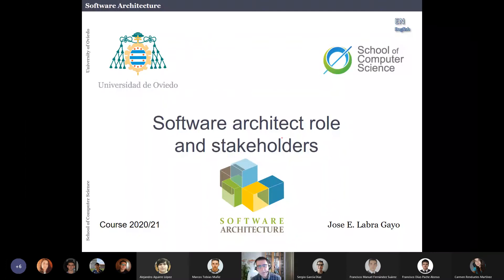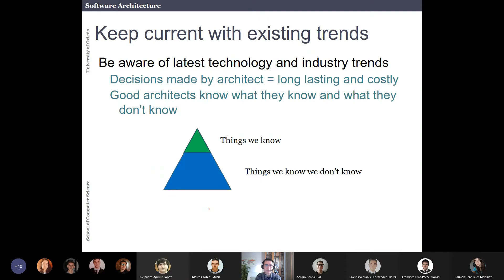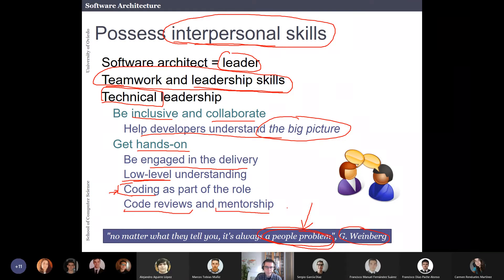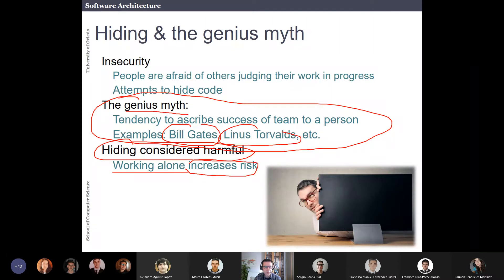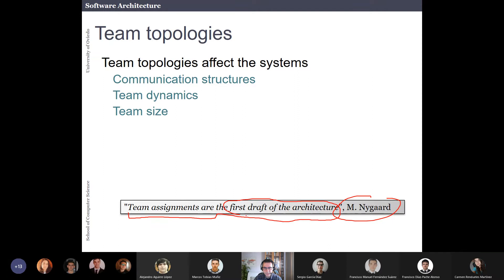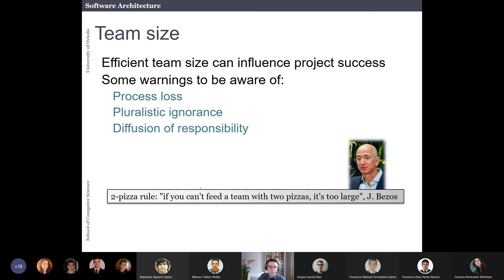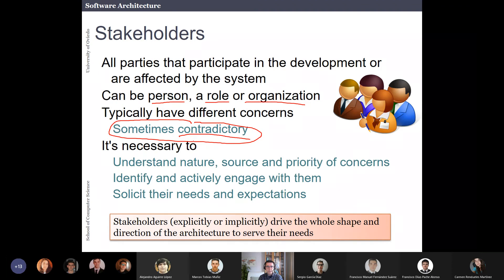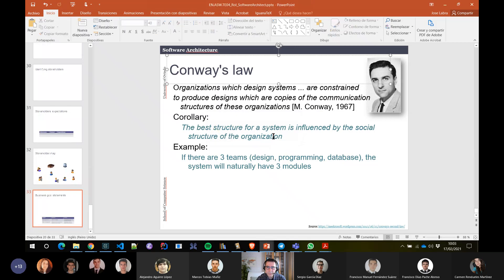04 EN Rol of Software Architect and Stakeholders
Edition 2020-21
Subject 2: Communicating software architecture and documentation